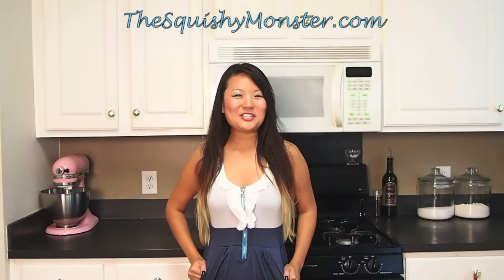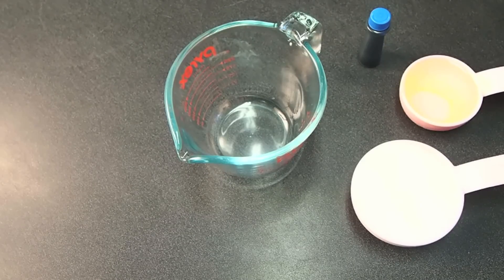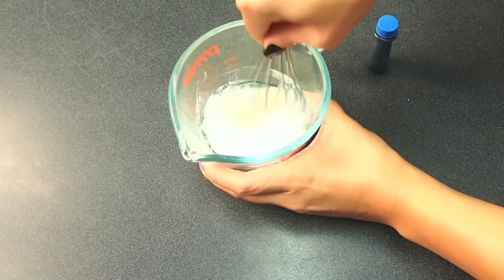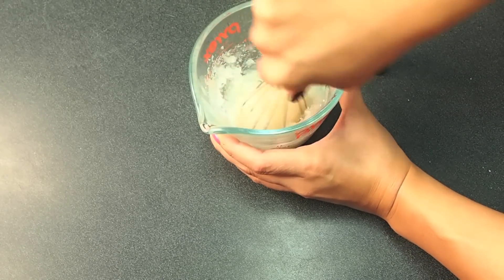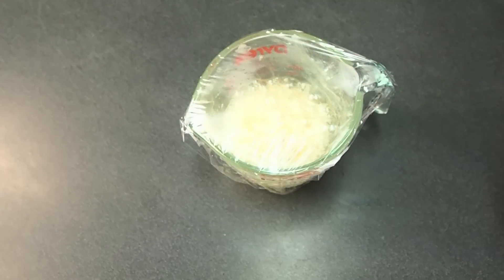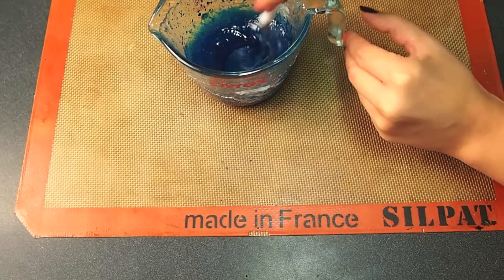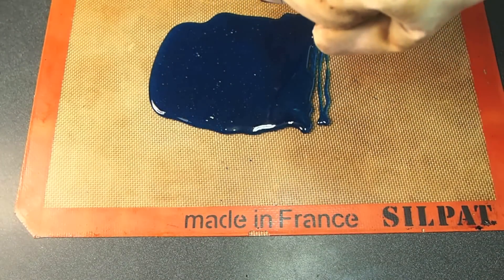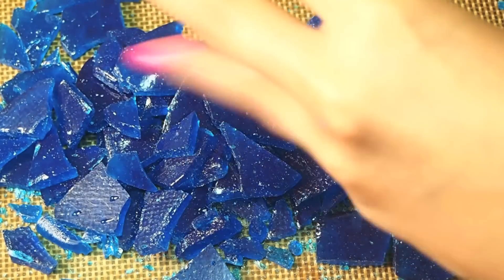Easy Glass Candy 5 Minute - 3 Ingredient Recipe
5 minute, 3 ingredient homemade hard candy in any flavor/color you want!  Perfect for Frozen themed parties, cup/cake toppers, Halloween, Breaking Bad, and more!

INGREDIENTS
1 c granulated sugar
1/2 c corn syrup {or Lyles Golden syrup//Homemade corn syrup}
Color/extracts

Corn Syrup I use
Lyle's Golden Syrup
Unfortunately, this recipe is not tested for agave or honey, I would only recommend these two.
Silicone Mat for nonstick surface and easy clean up

Note: my microwave is 1.58 kw.  Adjust accordingly and when in doubt go low and slow or use a candy thermometer to achieve a hard crack stage which is 300*

On this channel, you'll find fun and instructional cooking videos that are short and to the point for cupcakes to traditional Korean food and everything in between. Everything is from scratch, and I'm always here to help!

New videos are uploaded every Wednesday at 6 am EST.

for over 250 recipes